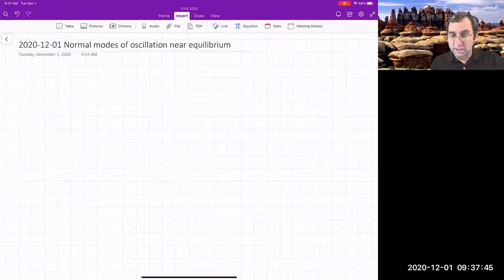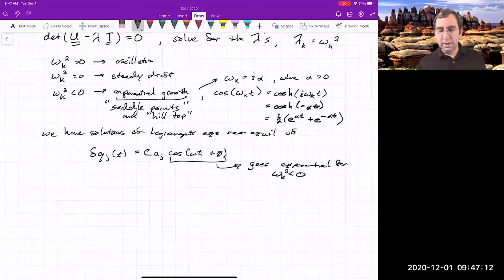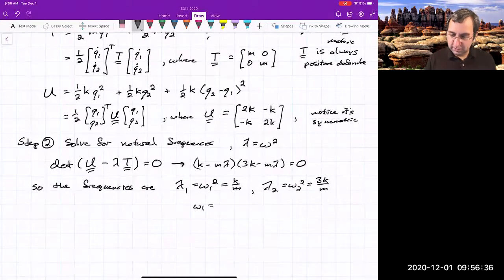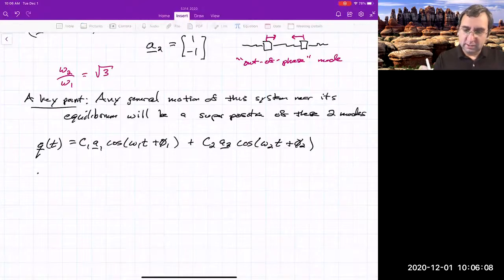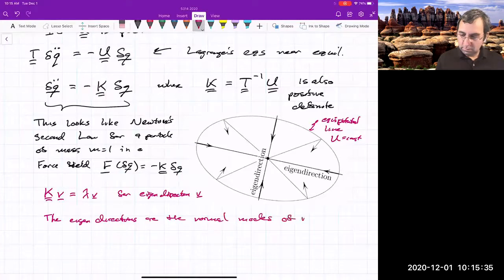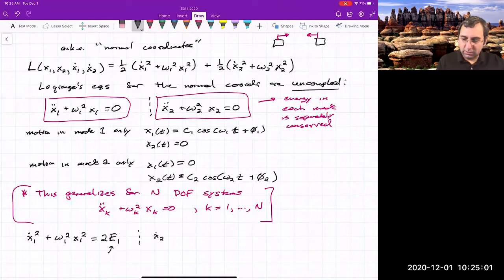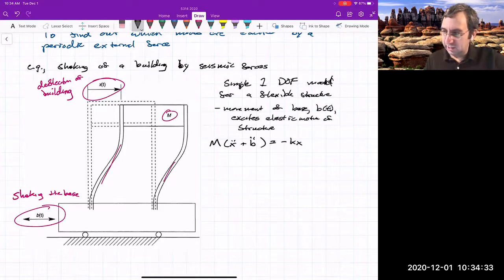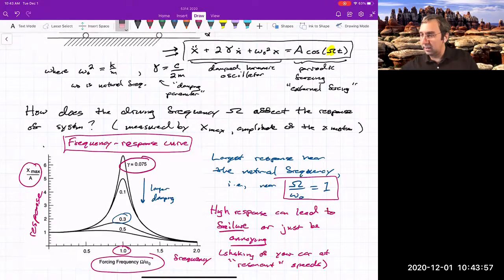Normal Modes of Mechanical Systems | Oscillations and Instabilities | Lecture 27 of Course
Dr. Shane Ross, Virginia Tech. Lecture 27 of a course on analytical dynamics (Newton-Euler, Lagrangian dynamics, and 3D rigid body dynamics). We discuss normal modes of mechanical systems, which are patterns of motion in a system where all the parts move together. If the mode is oscillatory, the mode moves sinusoidally with a single frequency. There are also steady drift modes (zero frequency) and unstable modes (growing exponentially). We tend to focus on the stable, oscillatory modes.

0:00 Give a brief introduction to finding normal modes from the potential energy surface of an N degree of freedom system, and the three types of modes mentioned above.

9:27 Example 2 degree of freedom system. Two masses connected by springs to walls and to each other. We analytically find the natural frequencies of the system near equilibrium and corresponding normal mode shapes.

26:28 General motion near equilibrium is made up of a sum of normal modes (via the superposition principle), which gives rise to Lissajous figures.

32:39 Geometric interpretation of the equations of motion near equilibrium in terms of a "force field" for the case of a positive-definite potential energy matrix. For the eigendirections, we have what looks like Hooke's law for a spring-mass system, and simple harmonic motion.

38:08 Normal coordinates: Using the normal modes as new generalized coordinates for the Lagrangian dynamics. The dynamics in the normal modes becomes decoupled and we consider the interpretation of quasiperiodic motion on tori parametrized by energy in each mode. For more information, see my video on "action-angle" variables

52:50 Why find normal modes? Because if have a mechanical system which is "forced", that is, has some oscillatory driving force that has a forcing frequency close to a natural frequency, we can get a large response, which could lead to failure. We illustrate this with a 1 degree of freedom model and show the frequency-response curve. For an extended discussion of the frequency response curves and resonance, see my video on "Frequency response curves for linear and nonlinear oscillators"

► Textbook:
Engineering Dynamics: A Comprehensive Introduction
by N. Jeremy Kasdin and Derek A. Paley

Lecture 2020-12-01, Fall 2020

Normal Modes  Frequency Response Natural Frequencies Nonlinear Oscillators vibration resonance DrivingFrequency Small Oscillations Oscillations Equilibrium Equilibria Potential Energy Potential Energy Surface Lissajous Lissajous Figures Natural Modes Stability Dynamics Dynamical Systems Unstable Modes Stable Modes Steady Drift Energy Surface Tori Invariant Tori Action Angle Torus Quasiperiodic quasi-periodic Energy Manifold Mark Levi Goldstein foliation